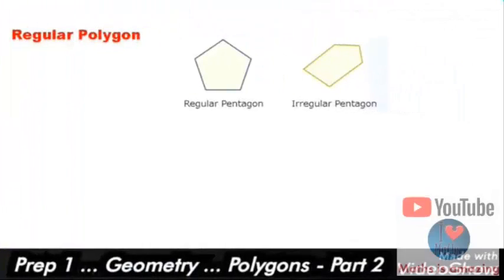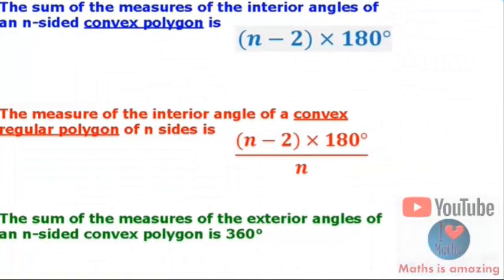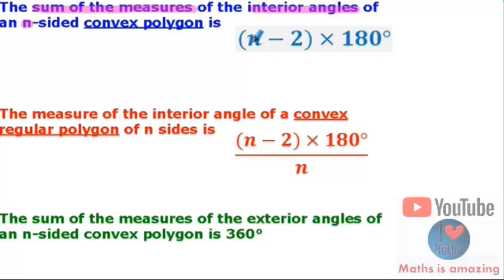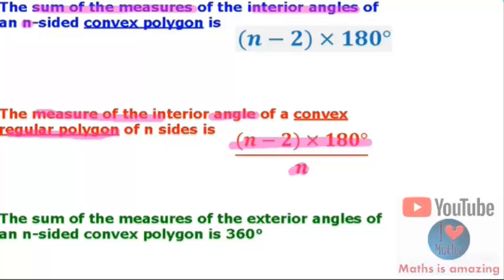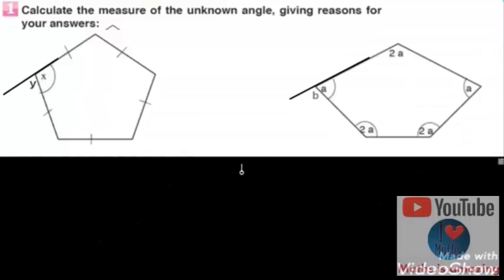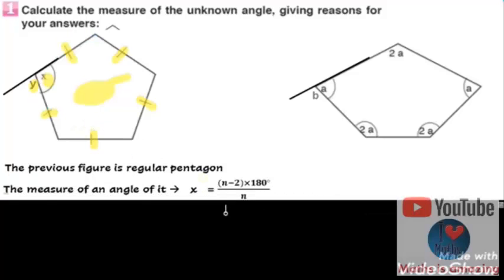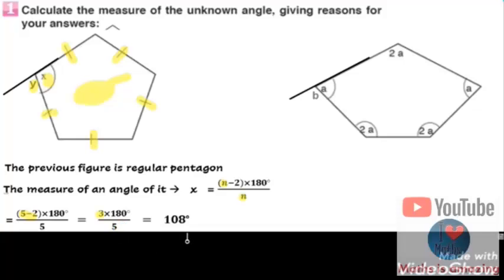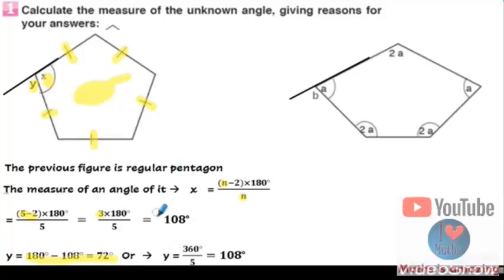Prep 1 T2 Geo L2 Polygons Part 2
Egyptian Curricula
Mathematics - Geometry - Perp 1 - term 2
Lesson: Polygons
part: 2
Teacher: Ahmed Khalil Elgendy